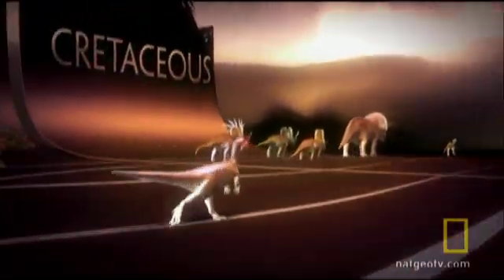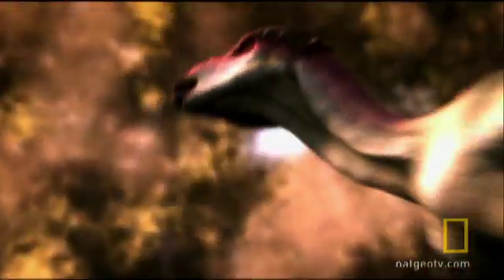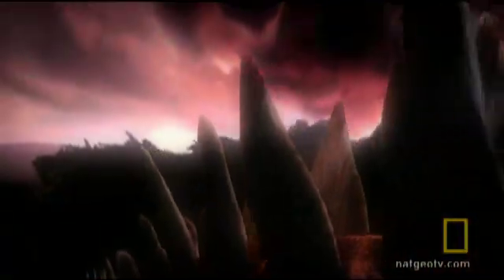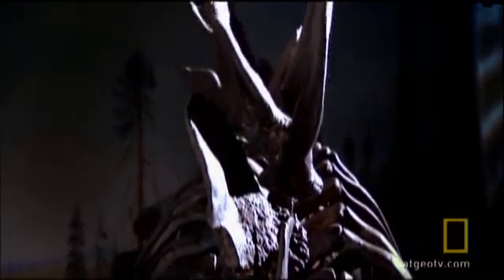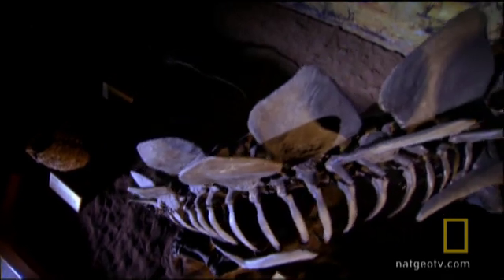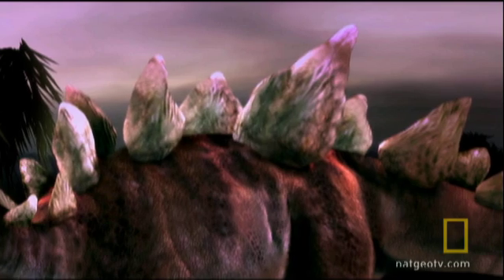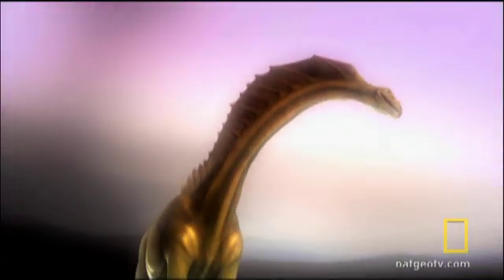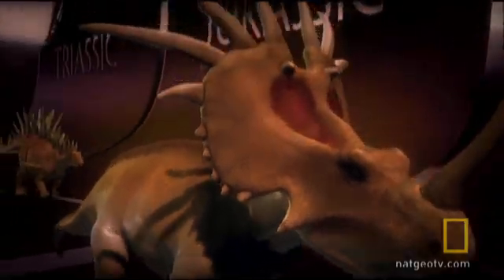Spiky Dinos | National Geographic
Some scientists believe the stegosaurs' intimidating spikes were used more for attracting mates than they were for body armor.